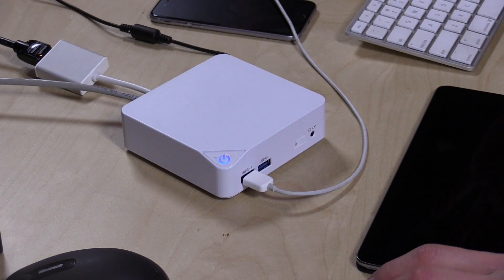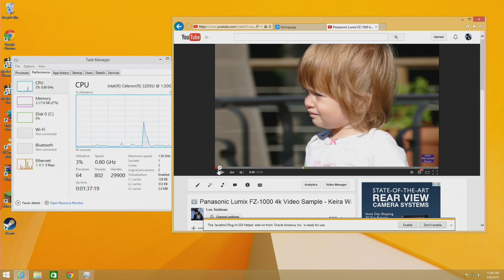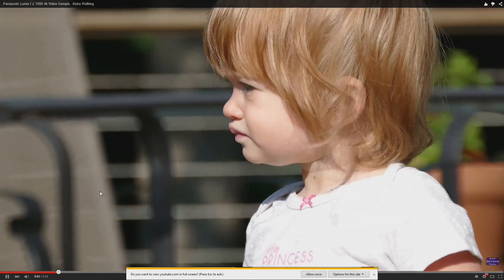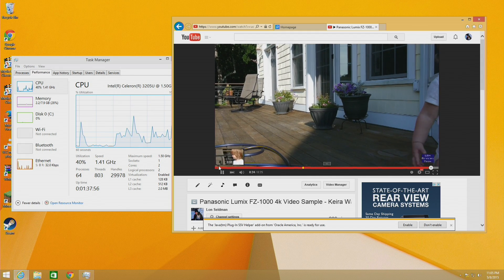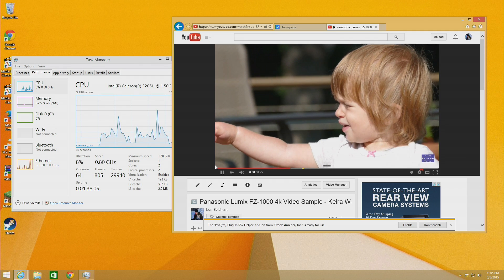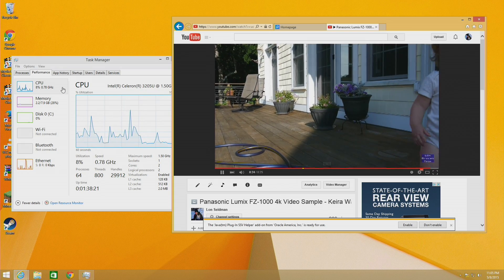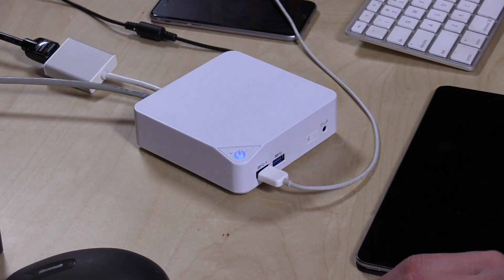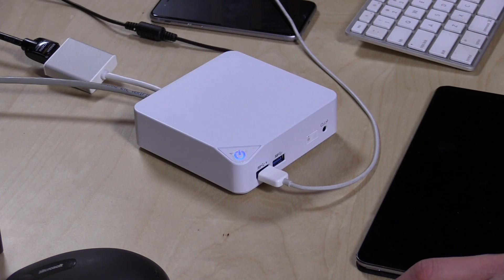4k Video Playback on the $179 MSI Cubi Intel Broadwell Mini PC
A viewer asked about how the MSI Cubi mini PC can handle 4k video playback. In this video I demonstrate playing back a 4k video file from YouTube. It works fine in Internet explorer but lags a bit in Chrome.